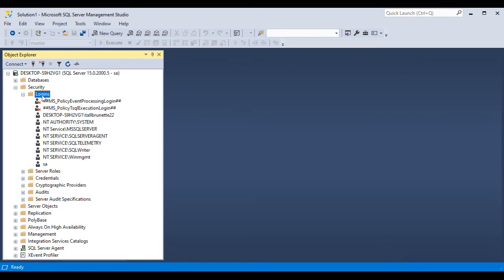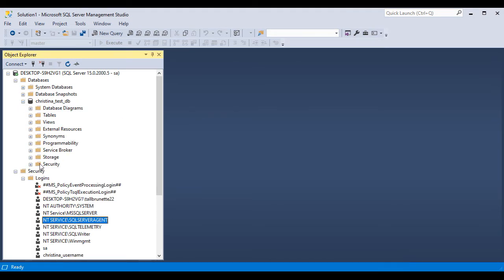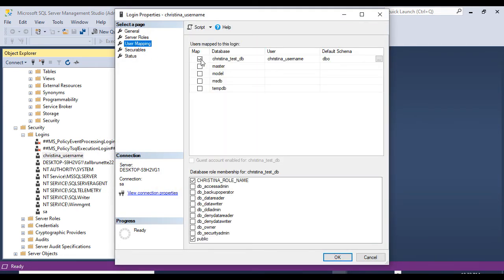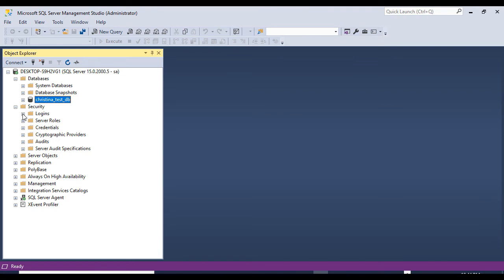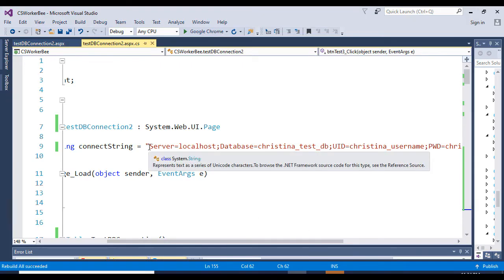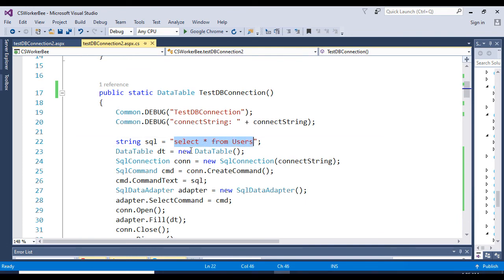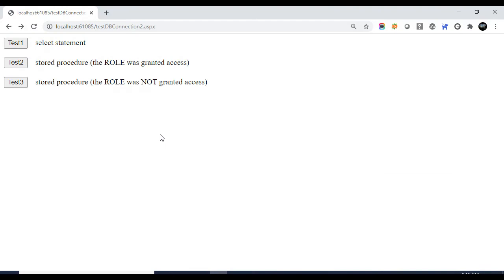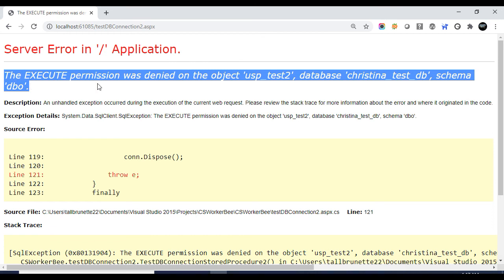How to map a database USER to a database ROLE, then limit both to EXECUTE stored procedures only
How to Create a database USER and a ROLE, map the USER to the ROLE, then limit both to EXECUTE certain stored procedures.

Covered in this Video:

1) How to Create a database USER
2) How to Create a database ROLE
3) How to assign a USER to a ROLE
4) How to limit the USER and the ROLE to EXECUTE certain stored procedures only

This is done in SQL Server Developer Edition